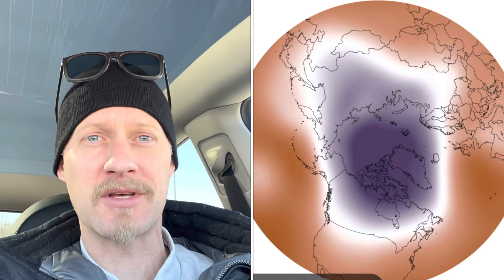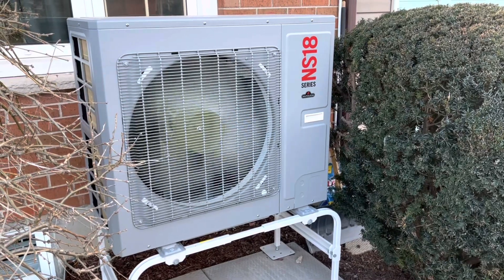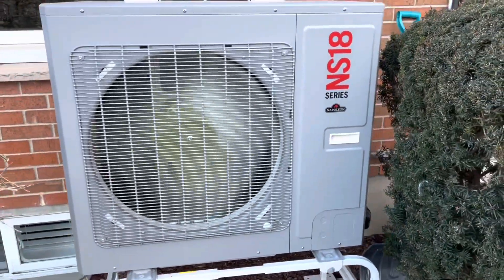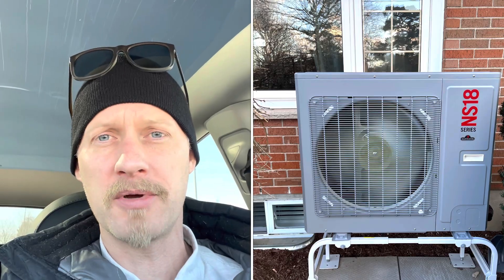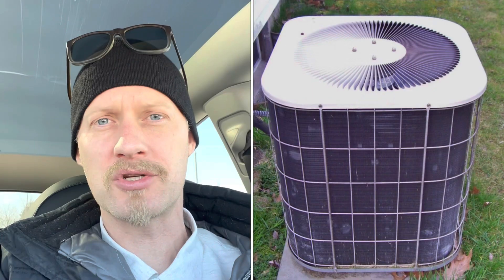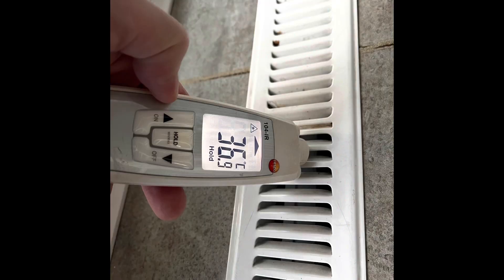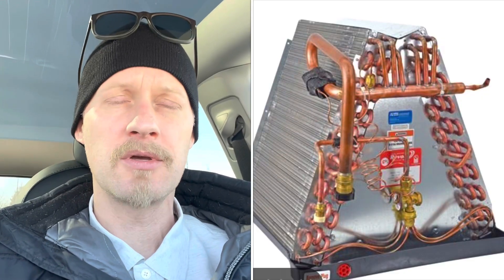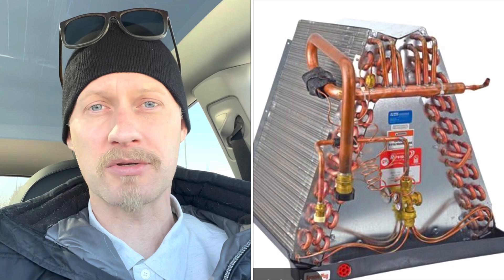Cold climate heat pump, the truth in the cold!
It’s been 3 months so far after installing an 18Seer cold climate heat pump in Canada.  The unit here is a Napoleon NS-18 which is a rebranded Gree Flex unit.